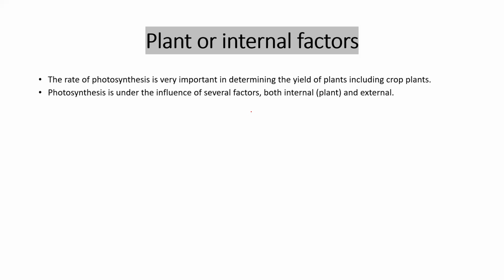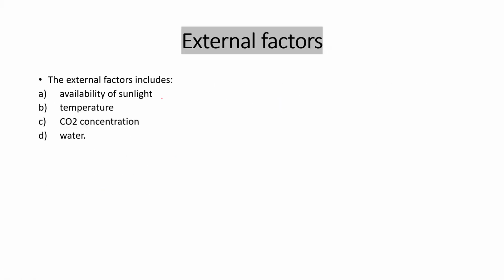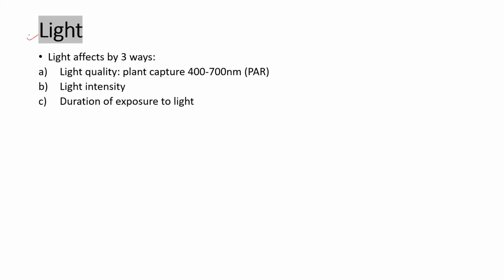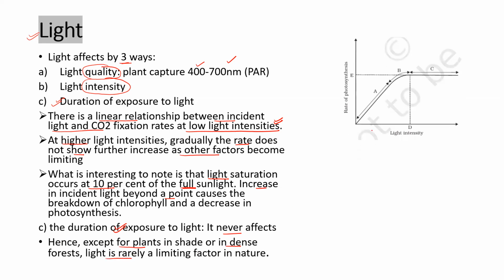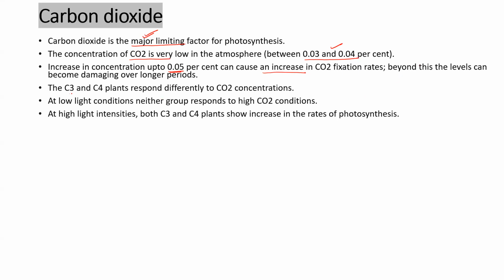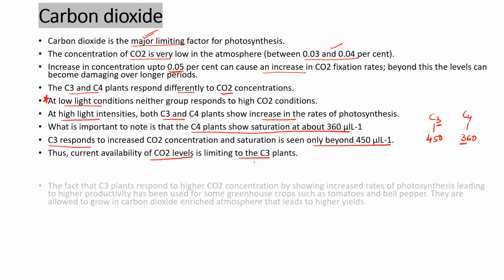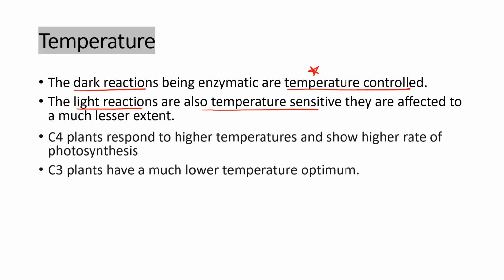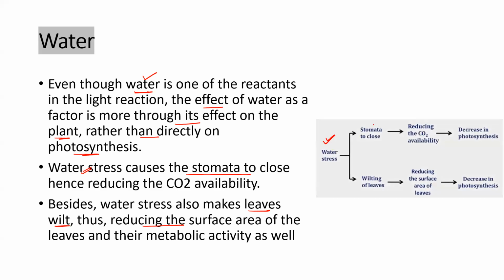Factor affecting photosynthesis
Different factors affects photosynthesis